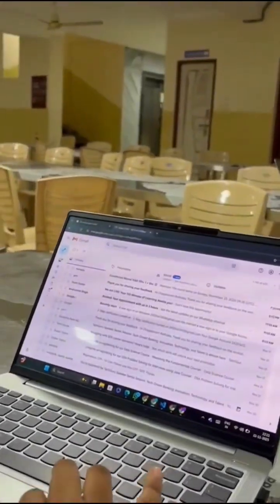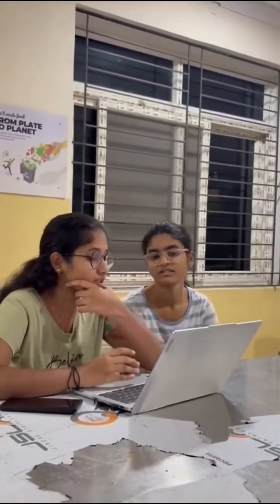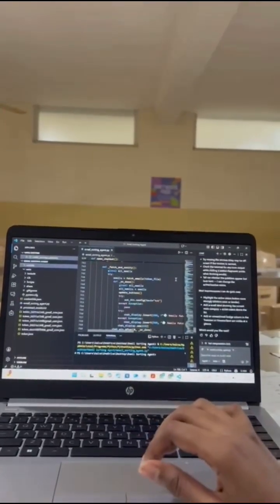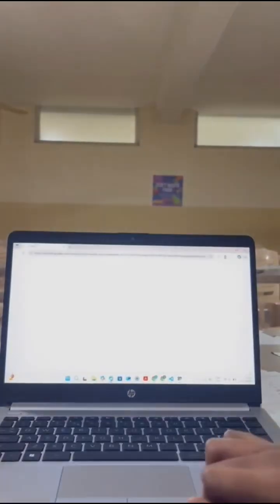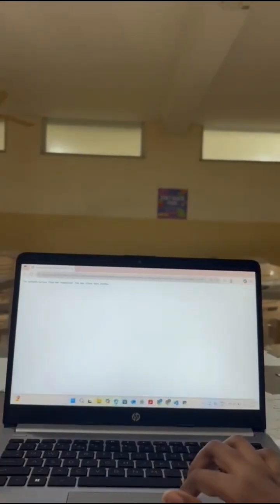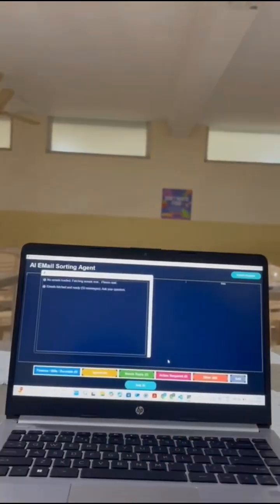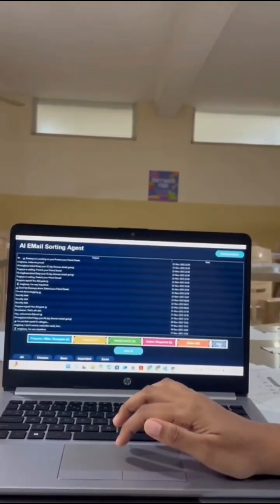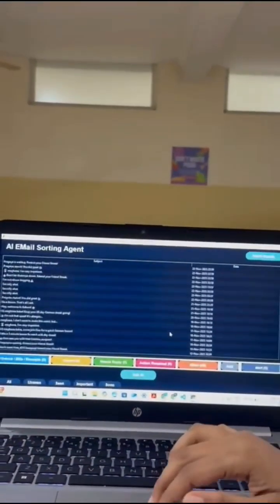Code Conjureres Capabl Agentic AI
AI isn’t just the future — it’s here, and students are already shaping it.